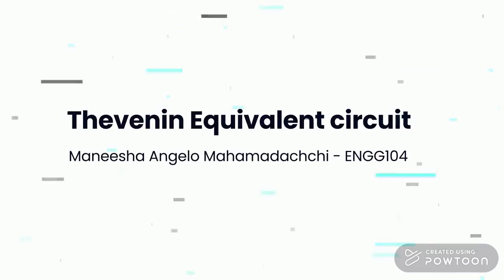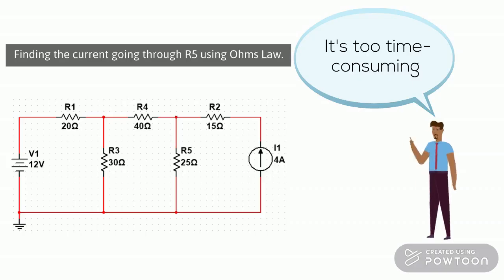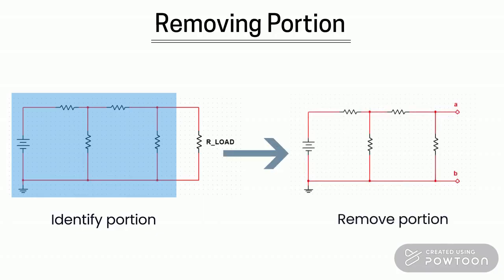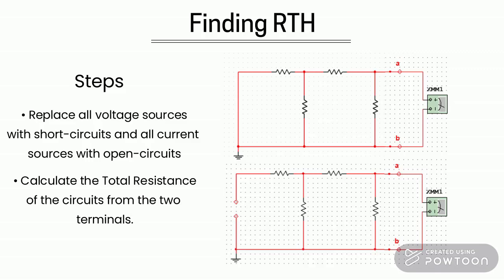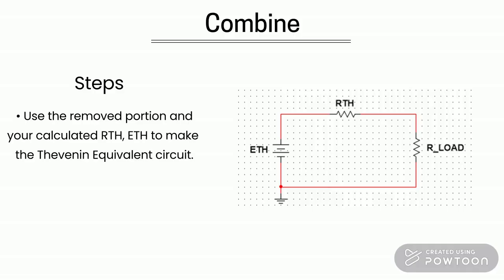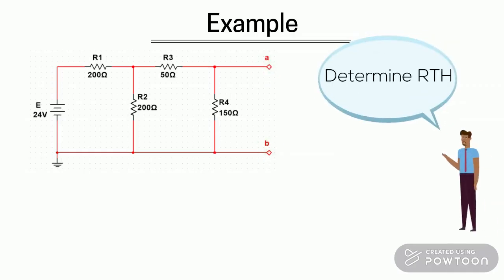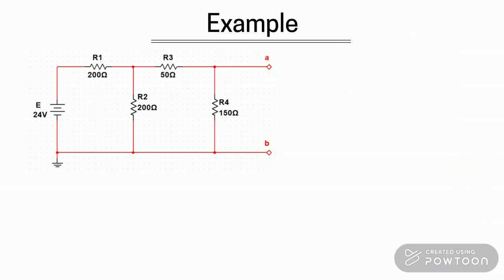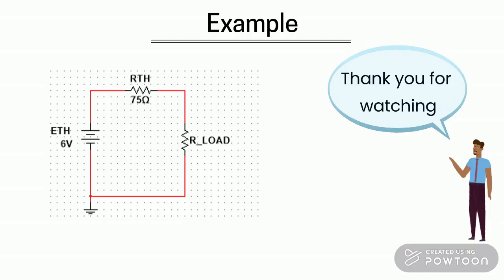ENGG104 - Thevenin Equivalent circuit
Explanation of the Thevenin Equivalent circuit